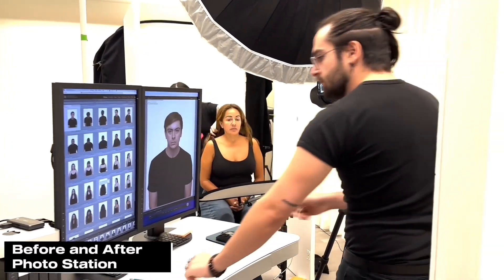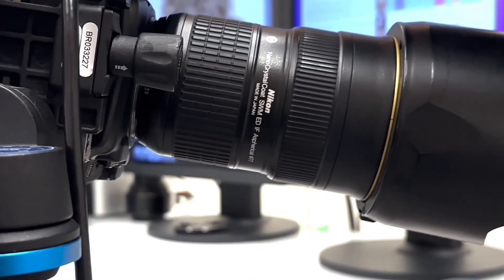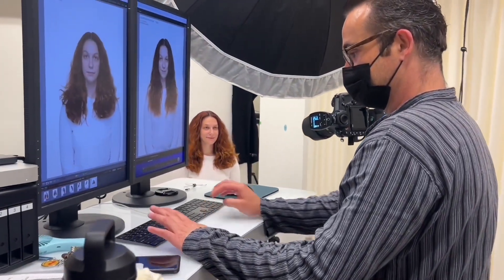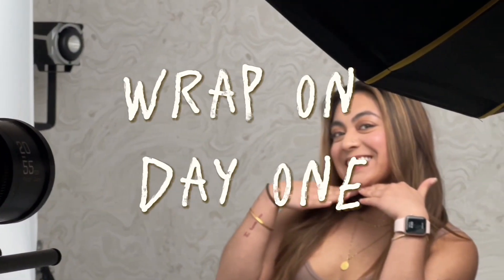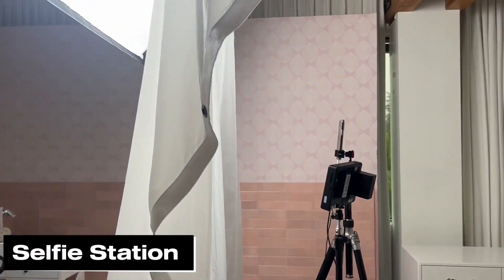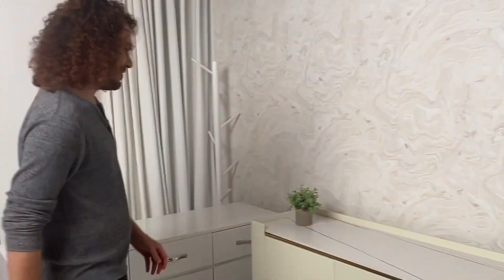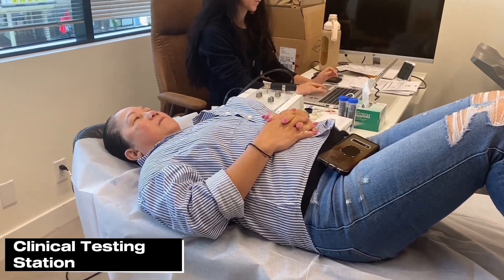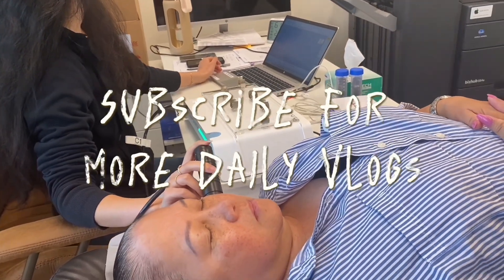Day in the Life at Media Lab Science!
Follow around Mallory and Natale as they take you through process of two different studies at Media Lab Science!